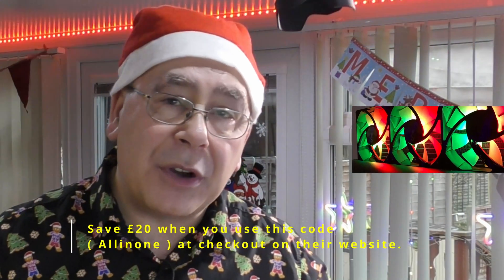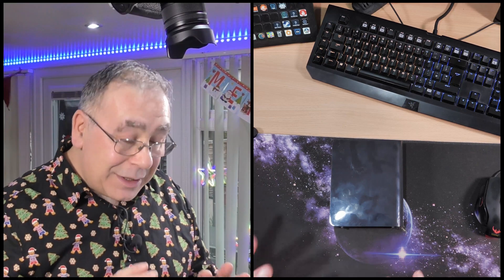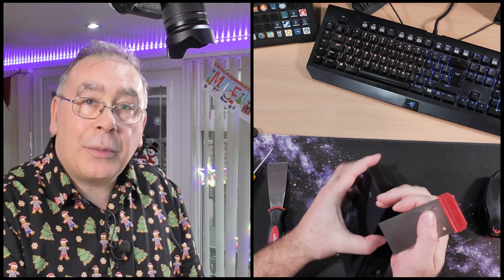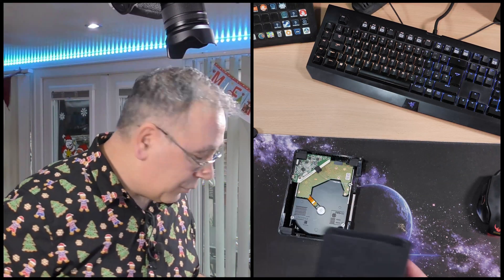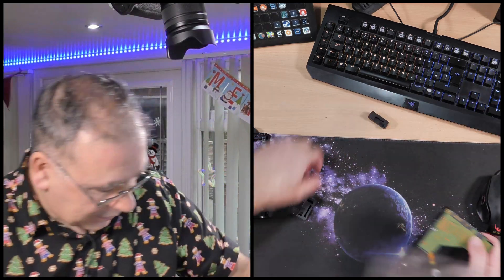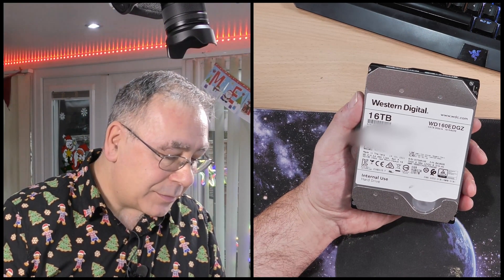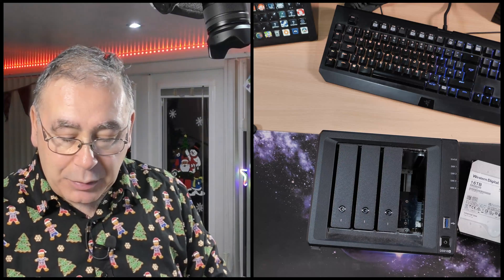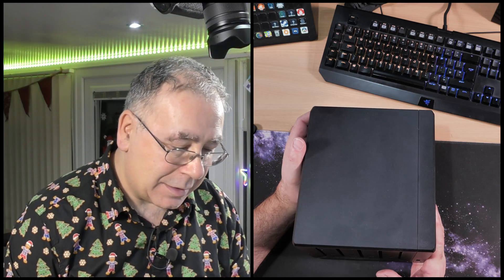How to shuck a 16TB WD elements, A Christmas Special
Shucking 16TB WD element to add to my NAS Enclosure  WD 16 TB Elements Desktop External Hard Drive - USB 3.0, Black
Links (aff)
UK Global
Synology DS918+ 4 Bay Desktop NAS Enclosure
UK US
SaharaGaming
Save £20 when you use this code ( Allinone ) at checkout on their website. ends 09/09/22
0:00 A Merry Christmas and a thank you
01:32 A message from our sponsor
02:18 WD 16TB
03:50 Shuck the drive
11:15 install into my Synology DS918+
14:00 Startup of the Synology DS918+
15:37 Future plains
16:34  The thank you
16:00 The Credits
Music